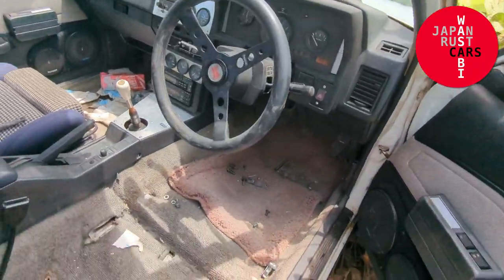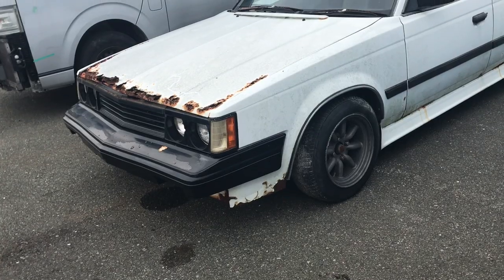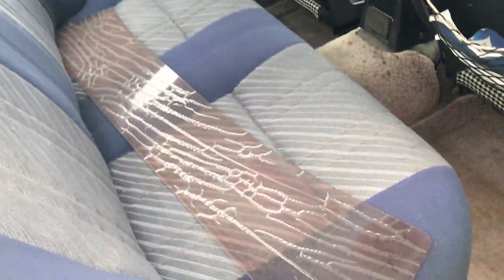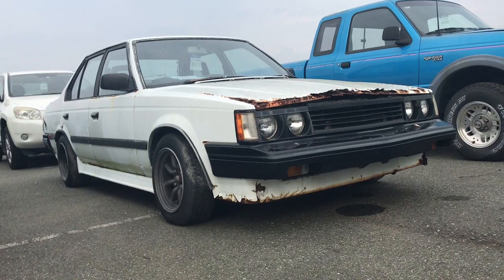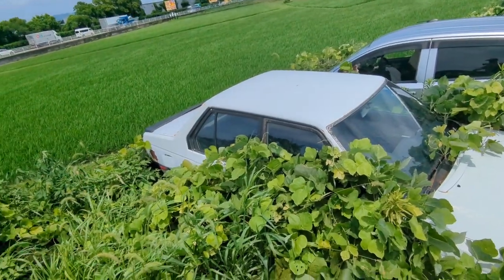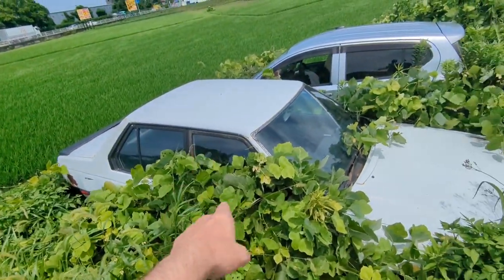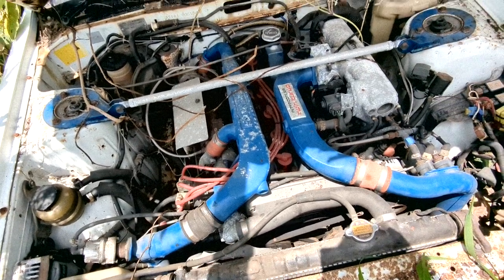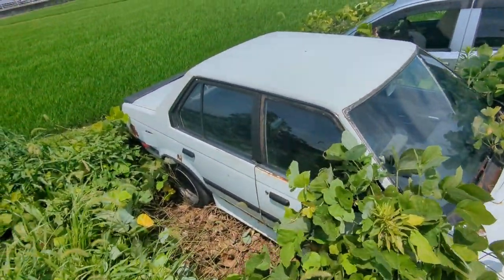WaSabi Toyota Corona 1600GT (factory 4A-GE, but...) 1G-GTE Swapped!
I found this AT141 Corona 1600GT in the wild not once, but twice! That was a surprise, but a bigger surprise was finding out there was a twin turbo, 6 cylinder engine under the bonnet. Still on the car are some TRD accessories, RS Watanabe 8 spoke wheels, an aftermarket passenger seat and a huge array of non-factory gauges in the dash and centre console.

It appears the car ended up in a scrap yard following a likely low bid at the auto auctions. I wonder what's to become of it. It still has desirable parts on it. Fingers crossed it's able to be stripped of parts prior to getting crushed for scrap metal.

0:00 - Intro
0:28 - Aussie Sneak Peek!
0:58 - Corona Part 1
4:16 - Corona Part 2
7:42 - Engine bay

Listen to & buy music from the WasabiCars channel: